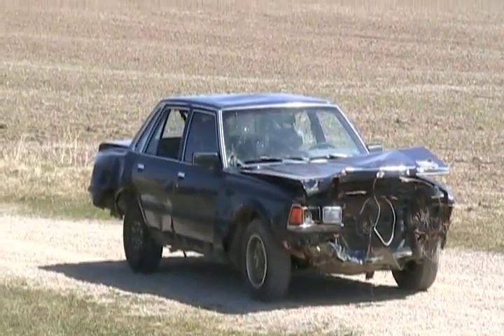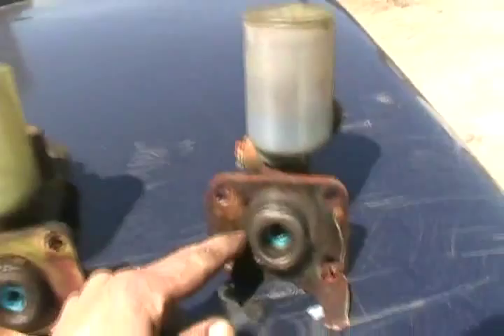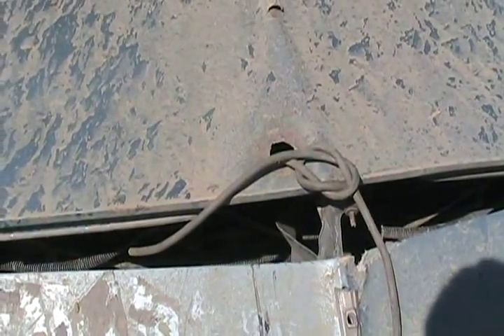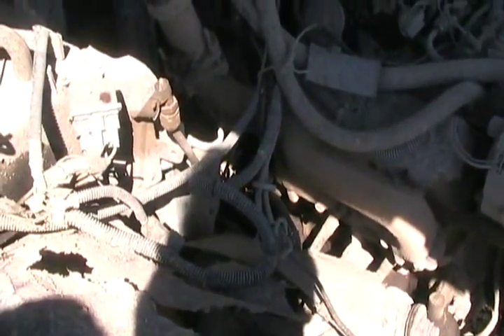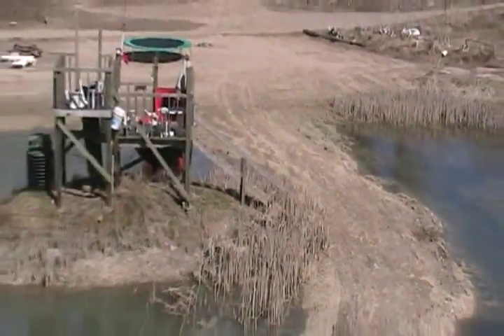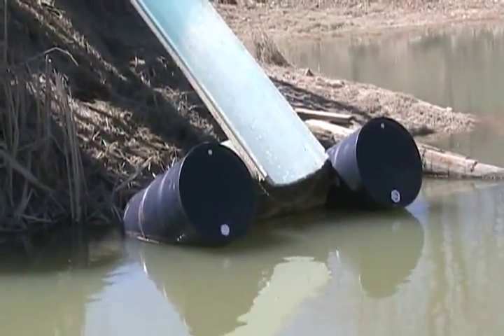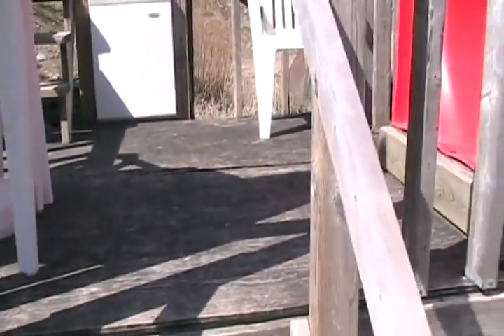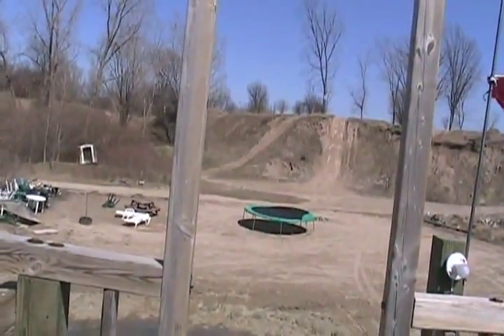#914 various technical updates, cars and pond [Davidsfarm]